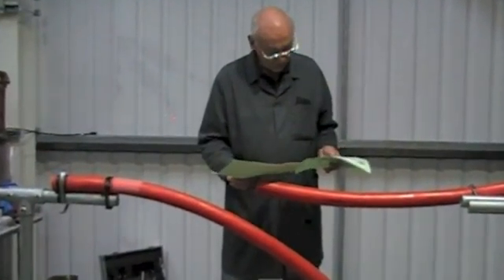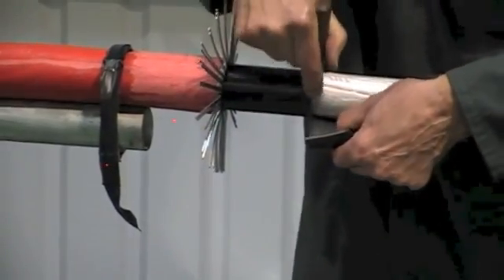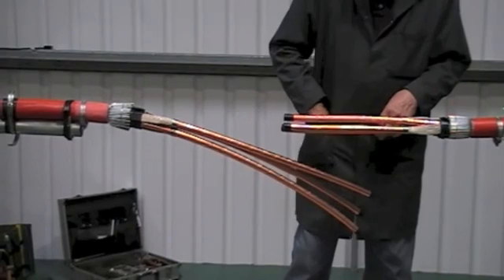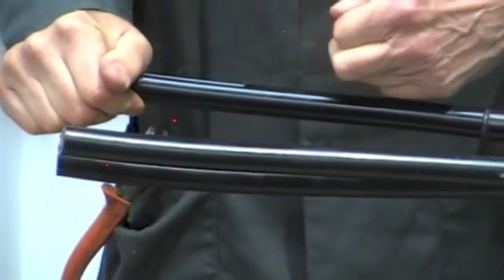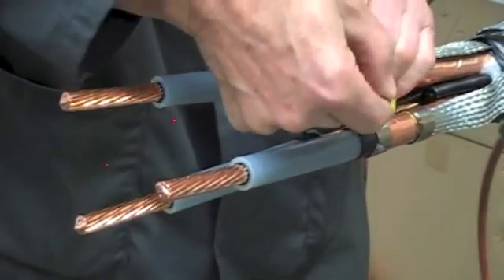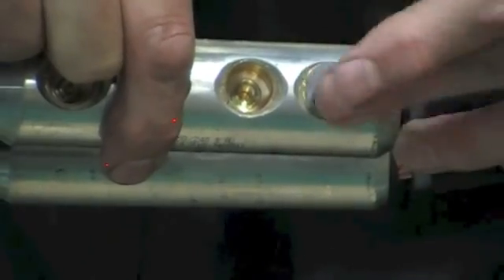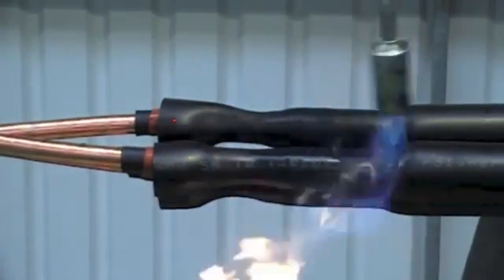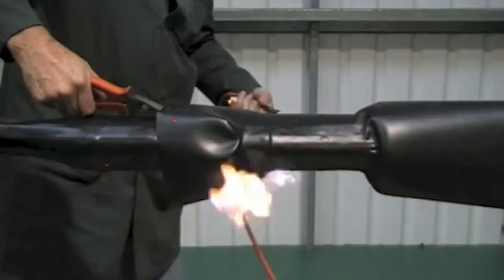لحام كابلات الضغط المتوسط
AH